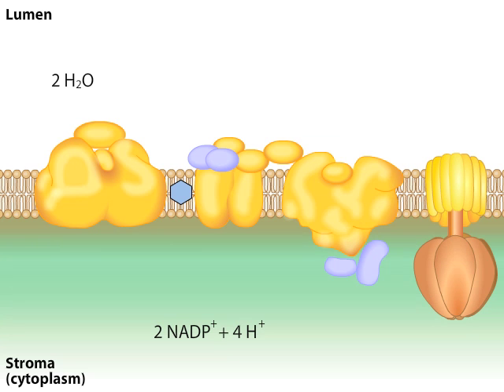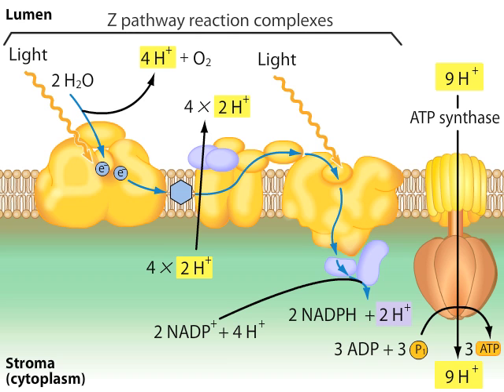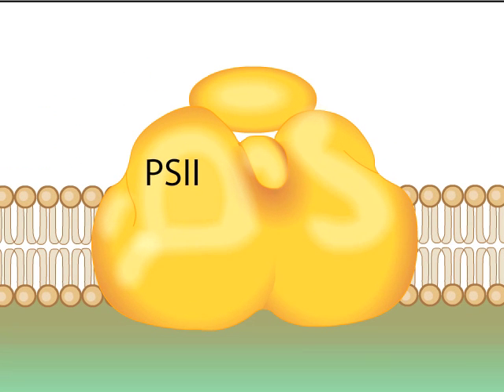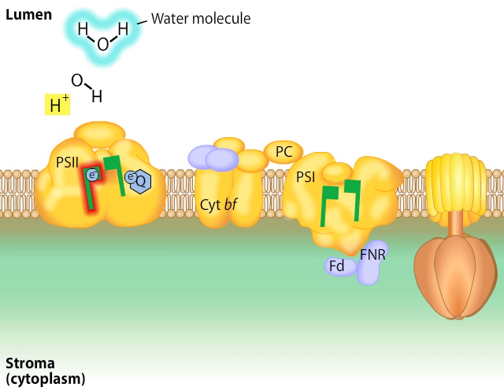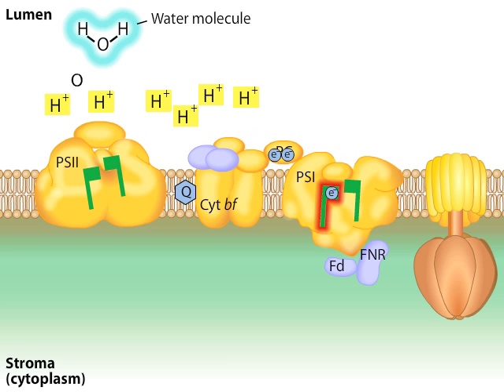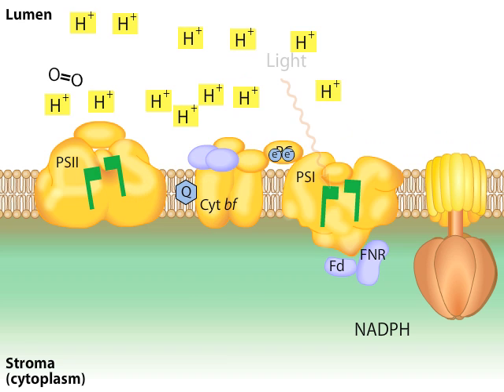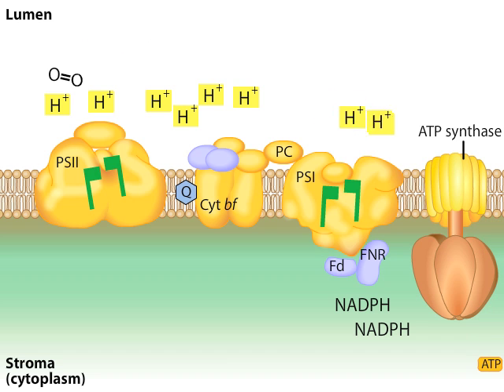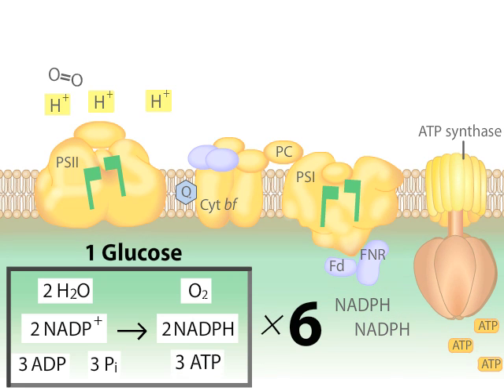Oxygenic Photosynthesis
ch14a03